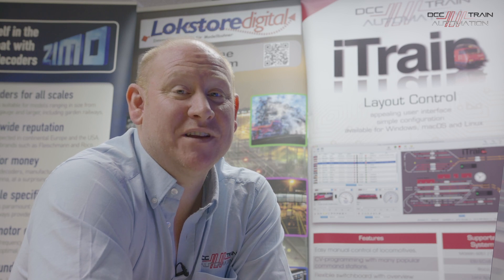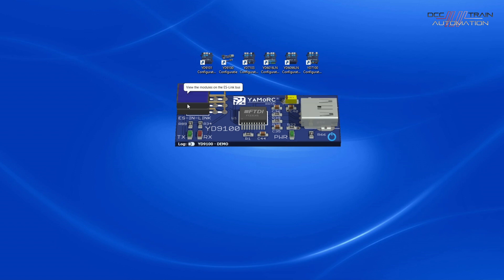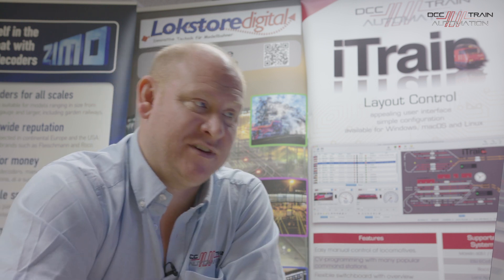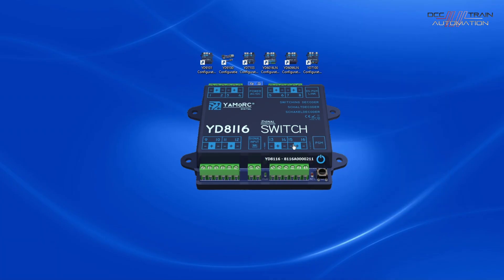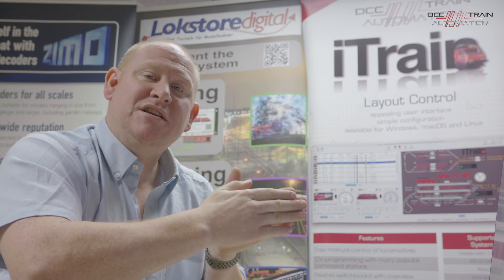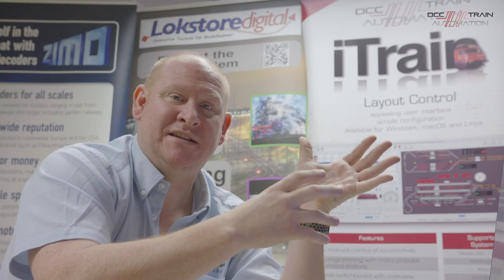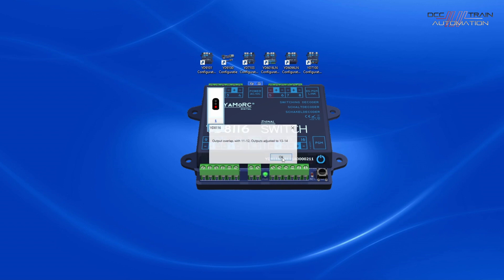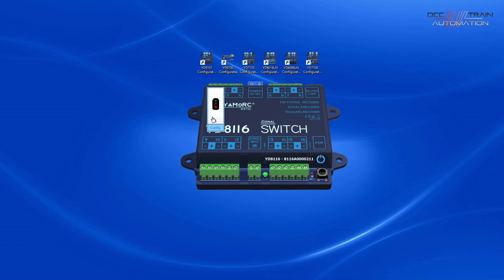YaMoRC YD8116 Switch Decoders / Signal Decoder. No2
An Overview of the NEW YD8116 Switch decoder.

The YaMoRC solution for switching and signaling: our 16-fold signal/switching decoder.

It presents the following features:

Sixteen independent 2.5Amp MOSFET outputs
Max 5 Amp combined current
Very simple basic-setup (base address), by pressing the programming button and switching the desired turnout address
No complicated CV settings.
Clear text configuration based upon our new ES-Link technology.
With our YD9101-Config or YD7100-Command, configuration can be done via built-in web interface: No need for PC-software or Phone/Tablet Apps!. Configuration also over USB from PC Software on the mentioned devices as well as our YD6016LN.
All of the 16 outputs are freely configurable from 16x simple on-off to complex and elaborate signals with up to 8 LEDs/lamps
Each defined device (signal, switch, turnout) can have its own address
Devices can be operated by the new DCCext standard or conventional turnout DCC-commands (throw/close)
Numerous predefined signal definitions for Dutch, German (H/V, Ks and Form) British and Swiss prototypical signals
Signals can include fading (Bulbs emulated in case of LEDs) dark-phase inclusion, black-out based on previous signal's state
Outputs can be time-limited e.g. for light coil-motors
Settable night-dimming for the complete decoder, with configurable address / decoder
Very suitable for motorized point motors.